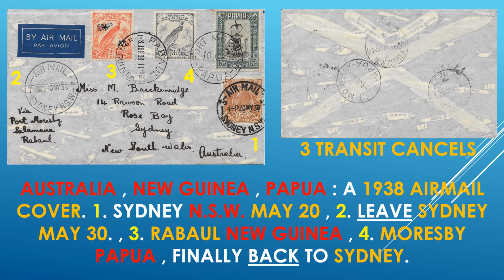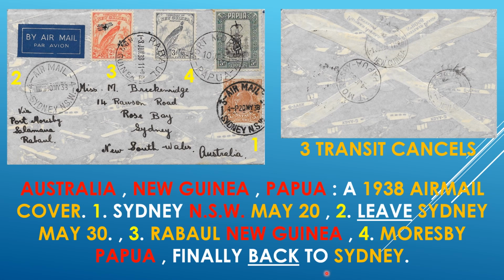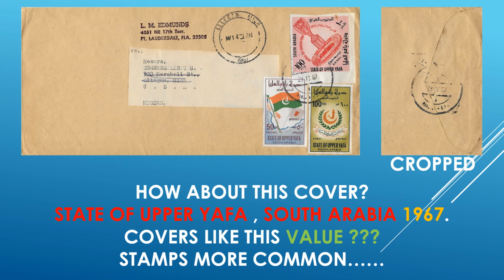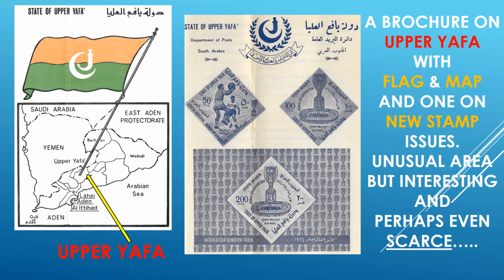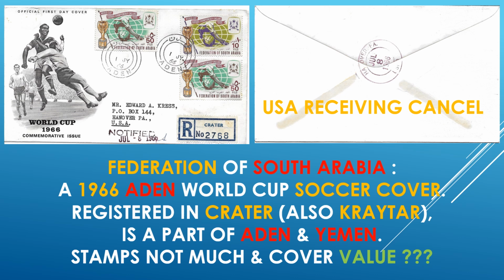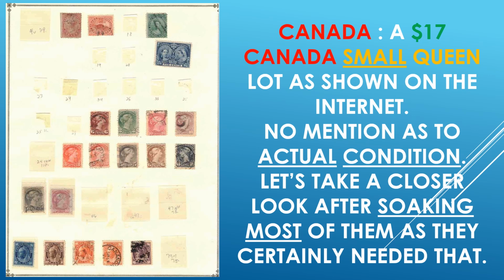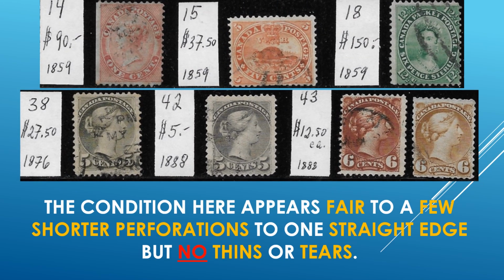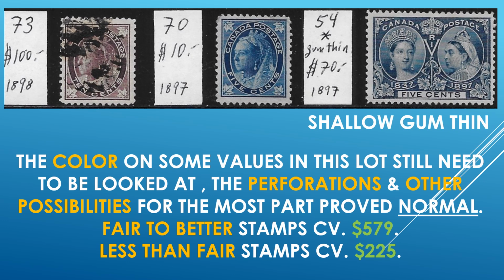Stamps,Covers,Treasures, Stamps - 168 The useful information channel : Stamps